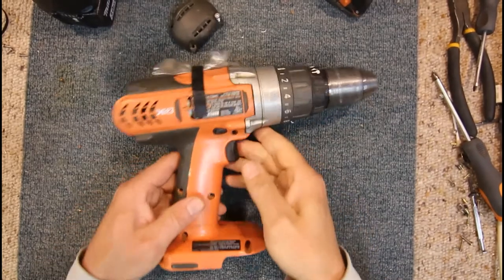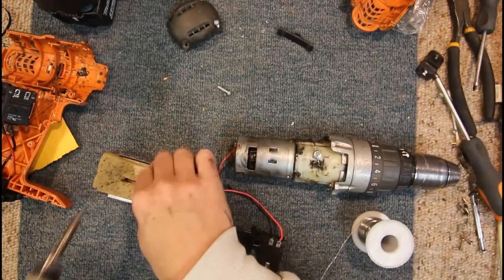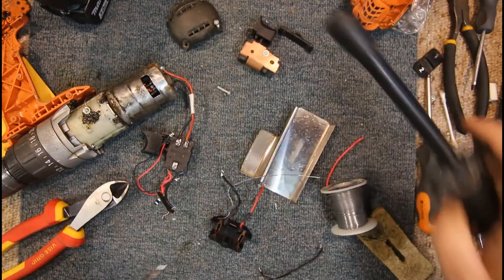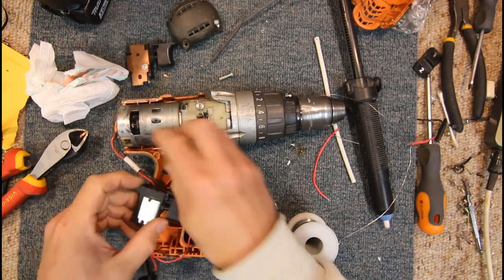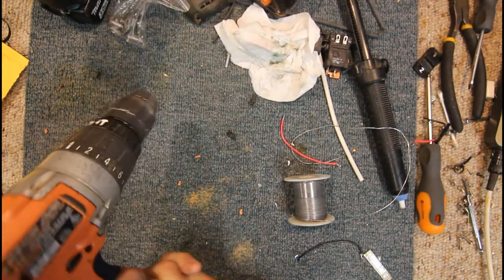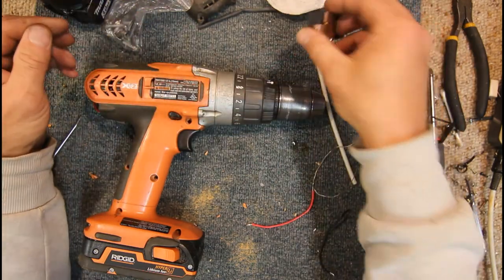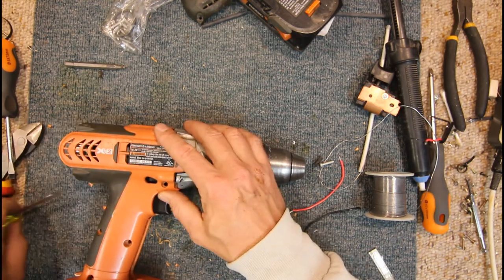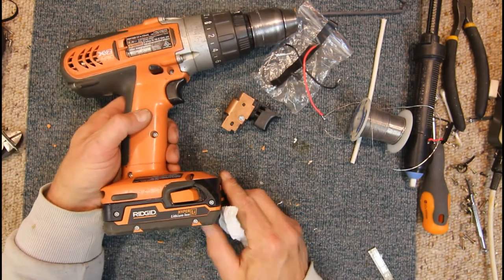Ridgid Battery Drill Switch Repair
Replacing the switch with a cheap Ebay substitute.